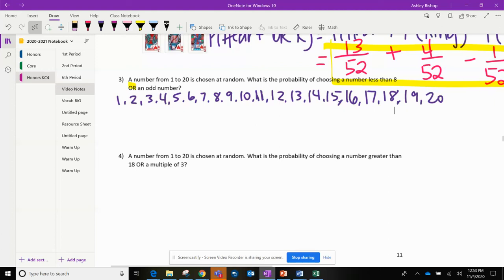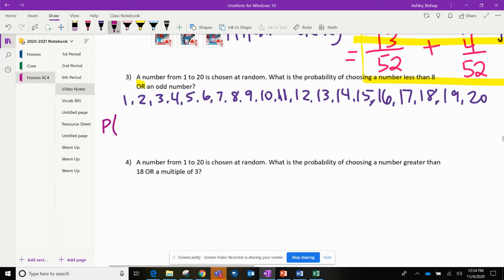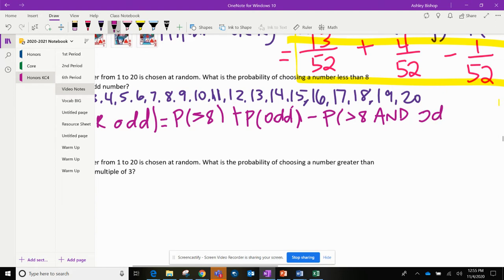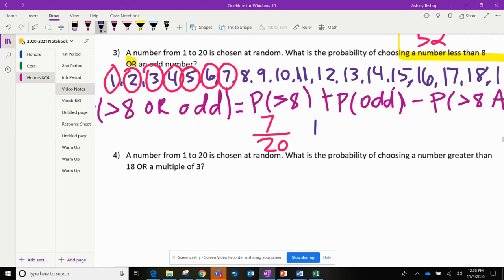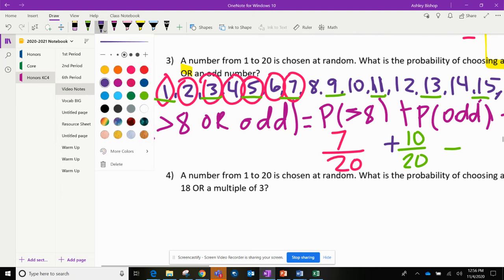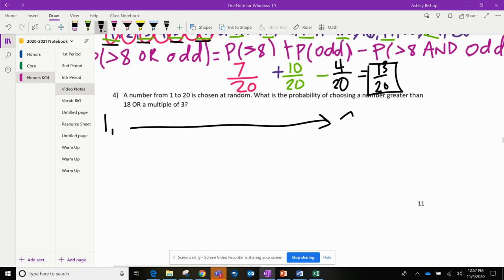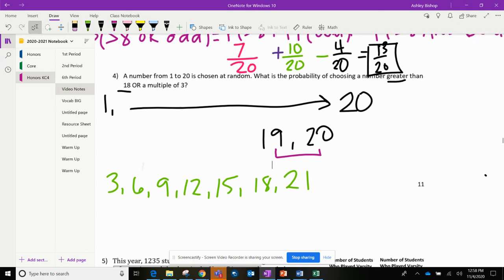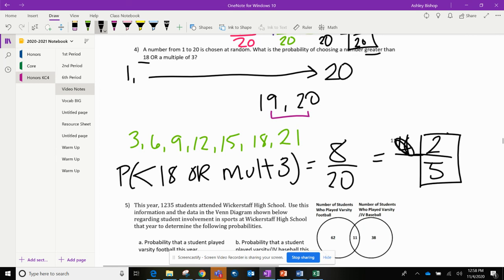Target B.1 Part 5